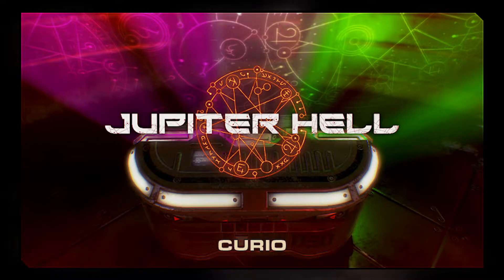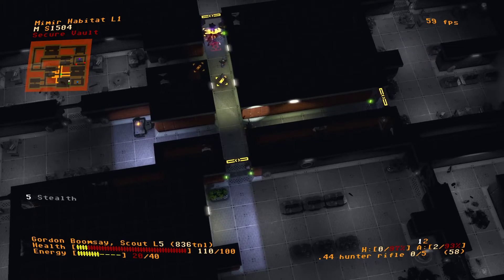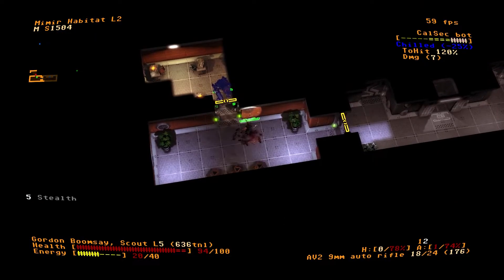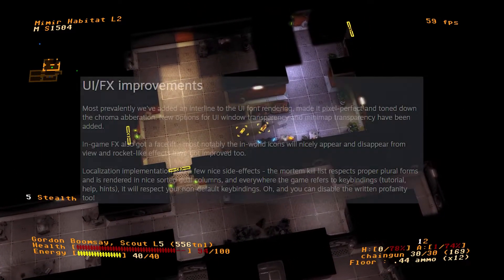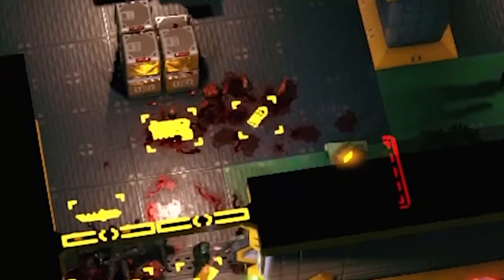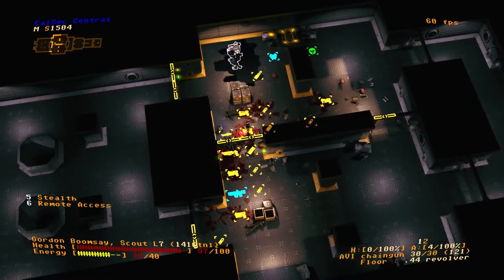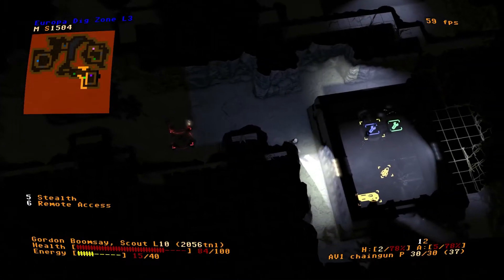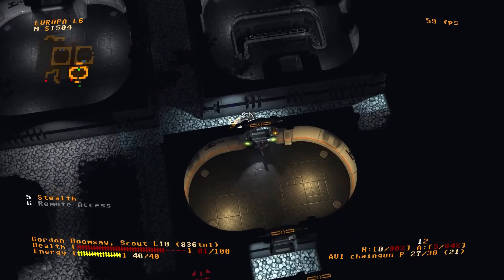Jupiter Hell 0.9.11 - Curio! | Patch Report